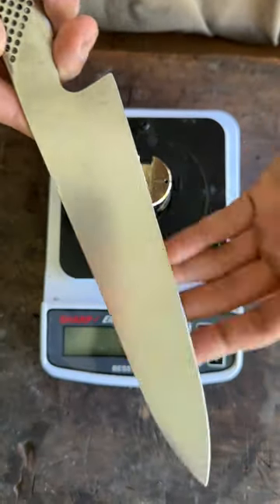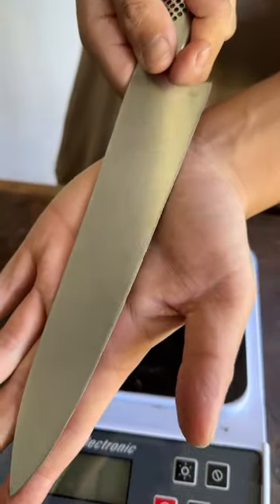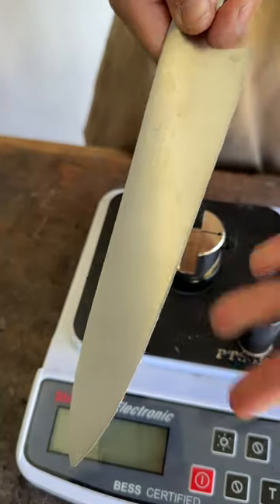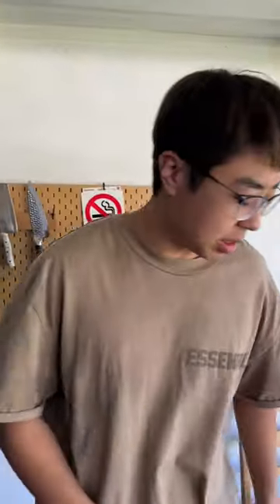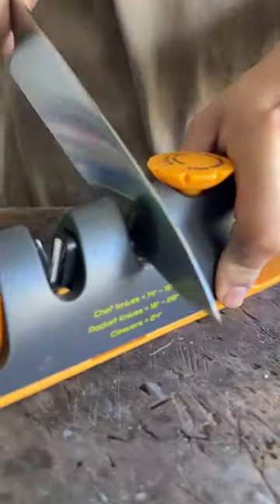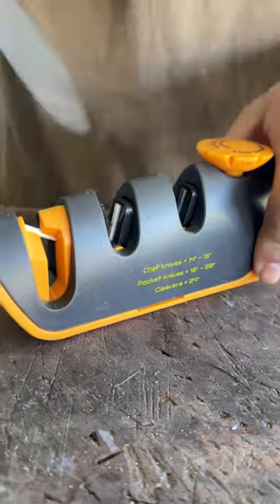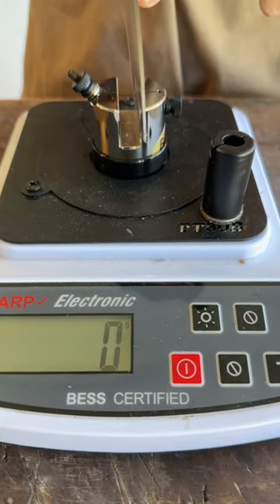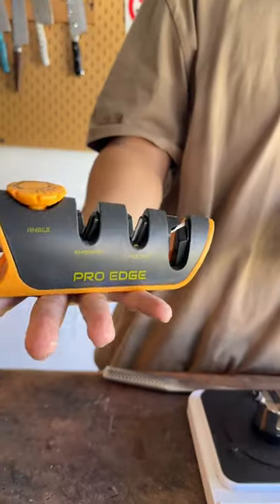Global knife on ProEdge